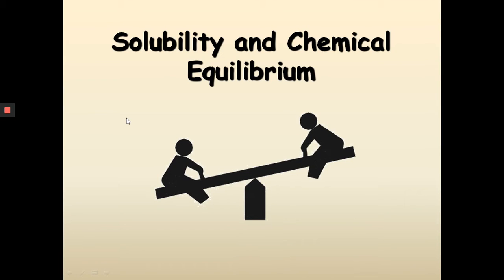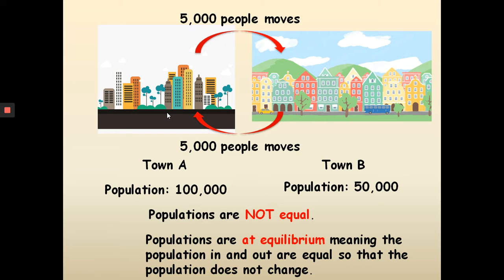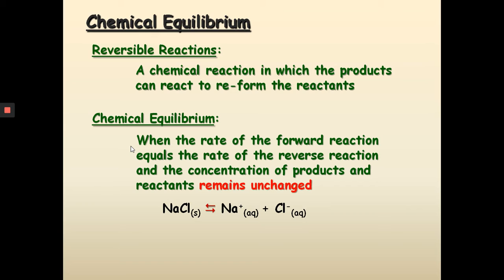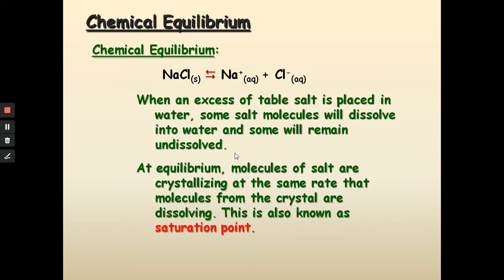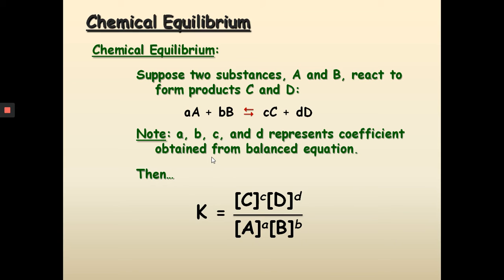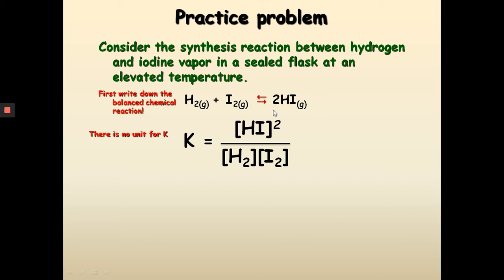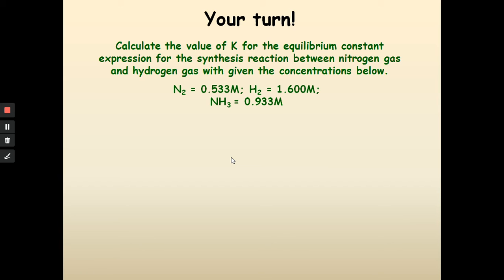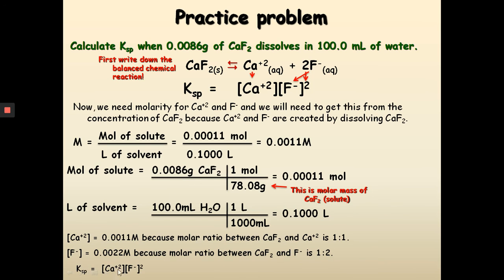Chemical equilibrium video note by Mr Lee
This is the video note for equilibrium with emphasis on solubility product equilibrium constant.